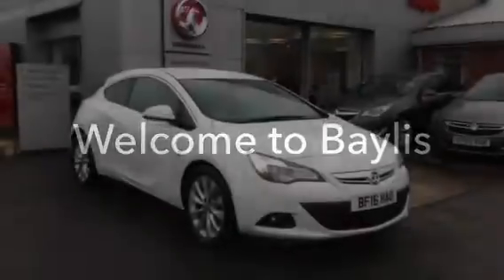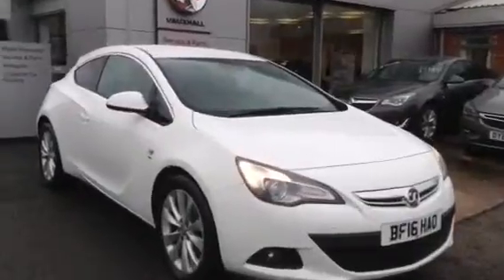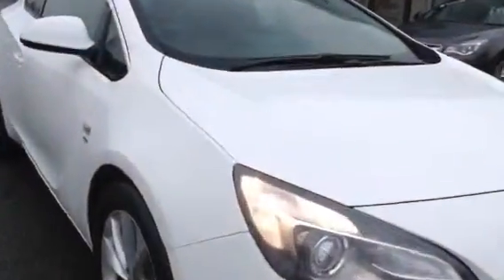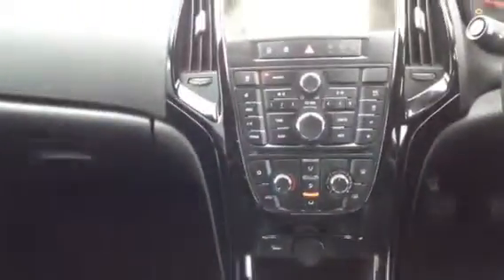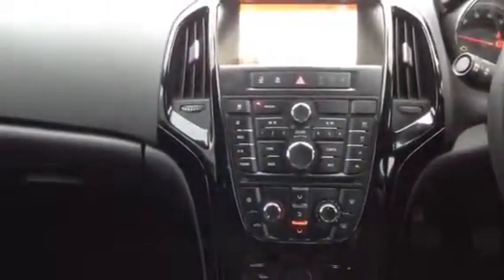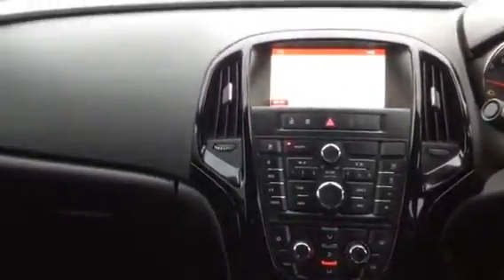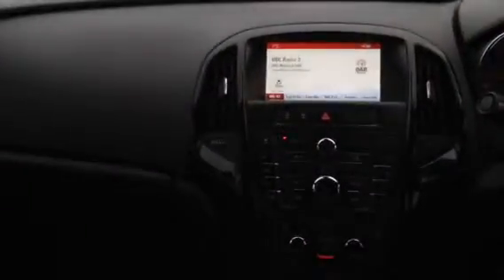BF16 HAO Astra GTC SRI S/S